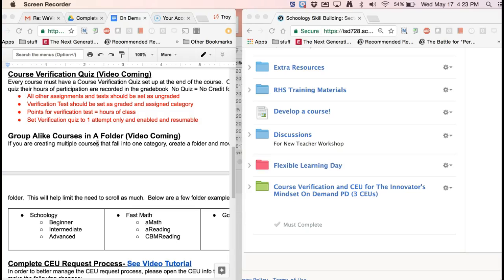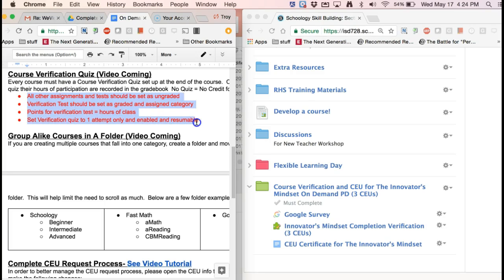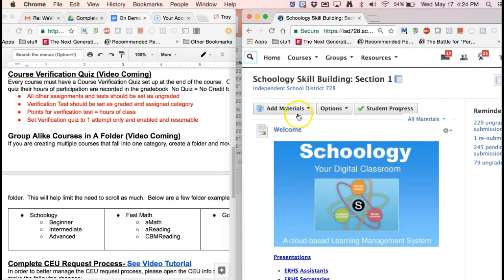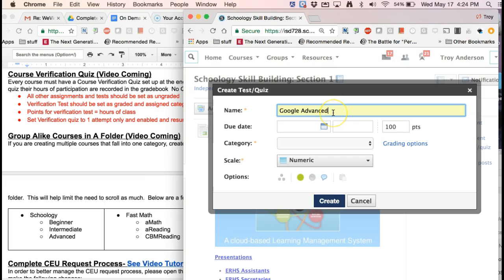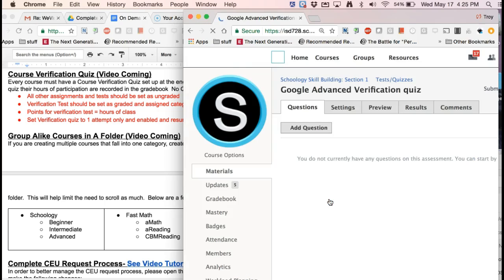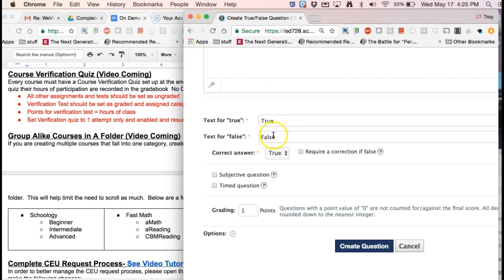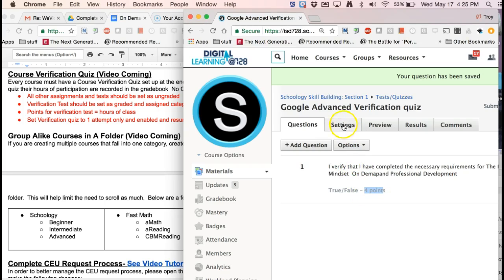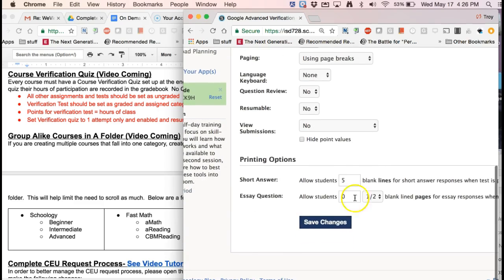Verification Quiz Setup